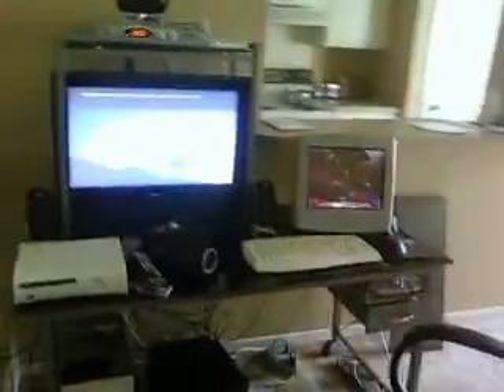Quick Tour of the New Apartment (video) - August 22, 2008, 10:16 AM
neuroncollision on the go